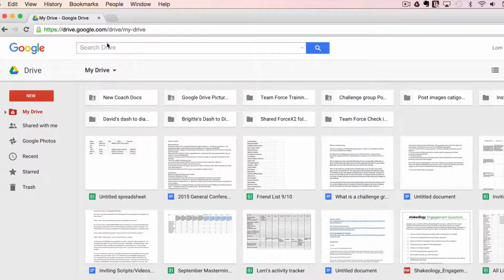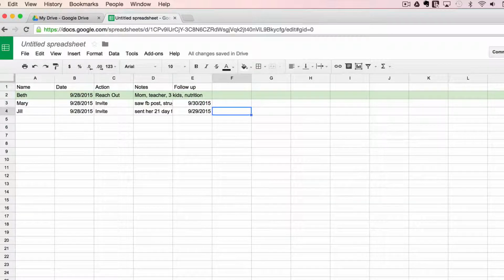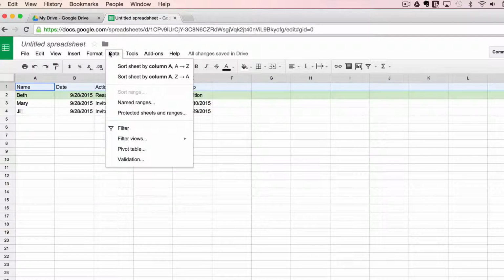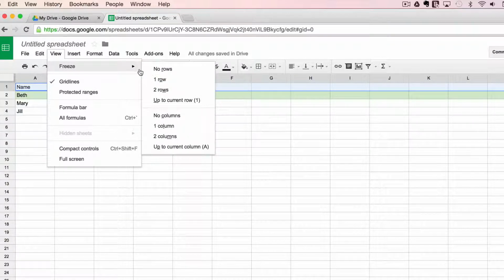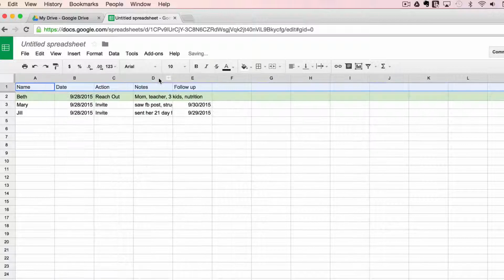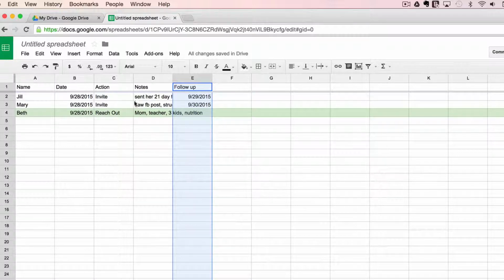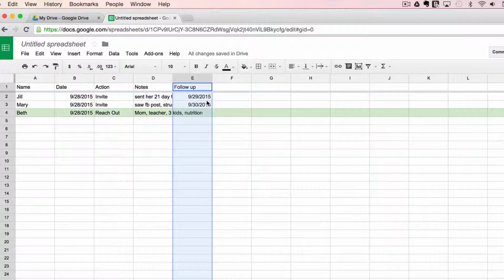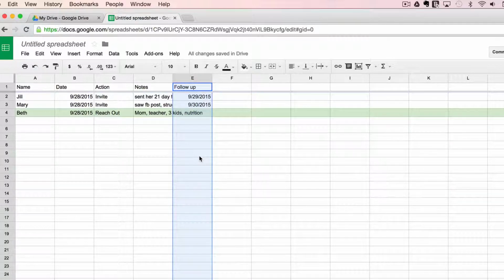How to use excel to keep track of conversations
I hate the idea of not following up with someone, it makes you feel lousy and it can come across like you don't care.
Here is how I use google excel to help keep track of the conversations I am having so I can give the best customer service to everyone and no one falls through the cracks!!